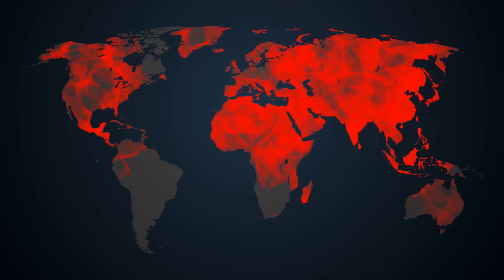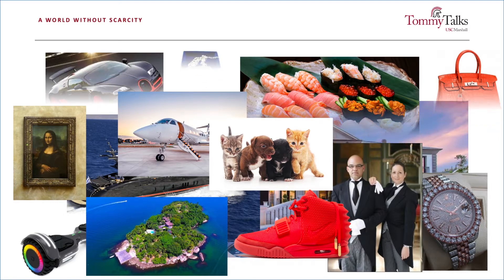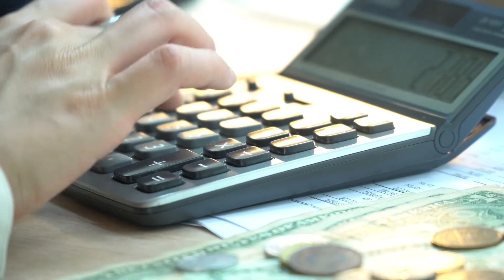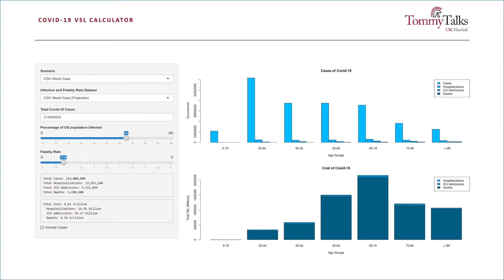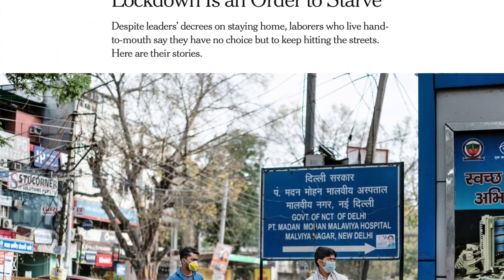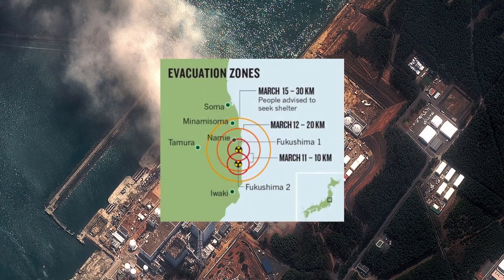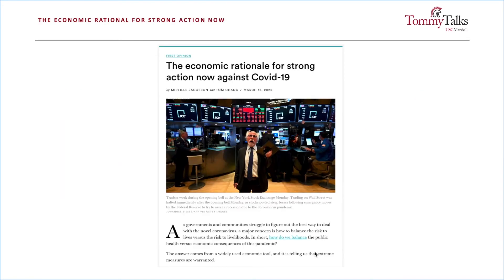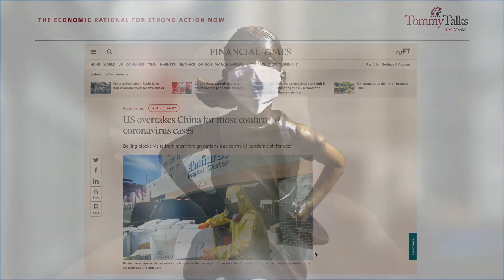The Value of a Statistical Life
Associate Professor of Finance and Business Economics Tom Chang discusses the value of a statistical life, in the context of the COVID-19 pandemic.